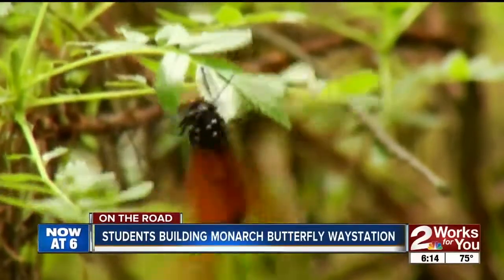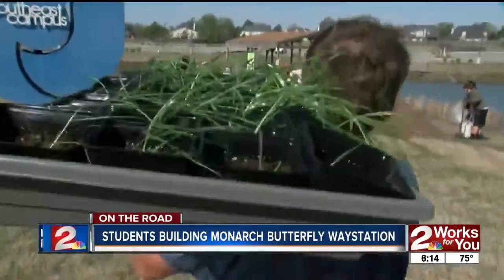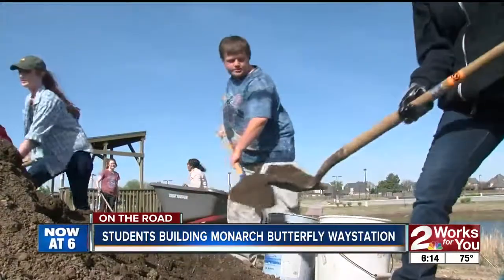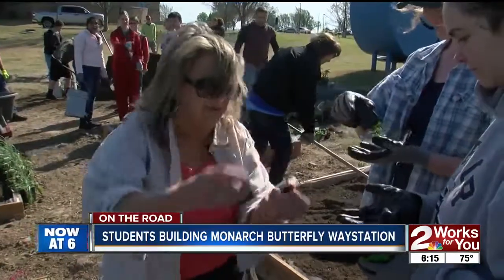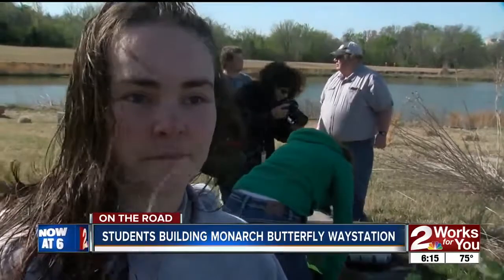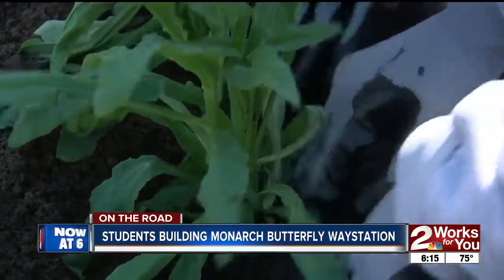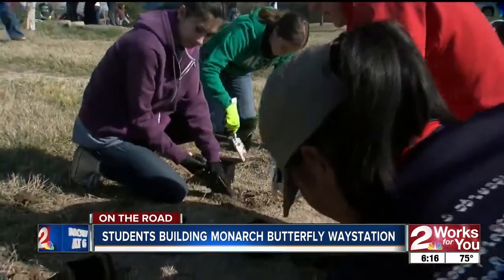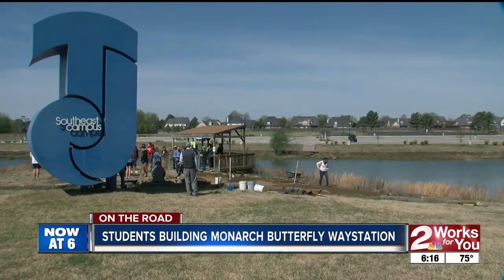Students building monarch butterfly waystation